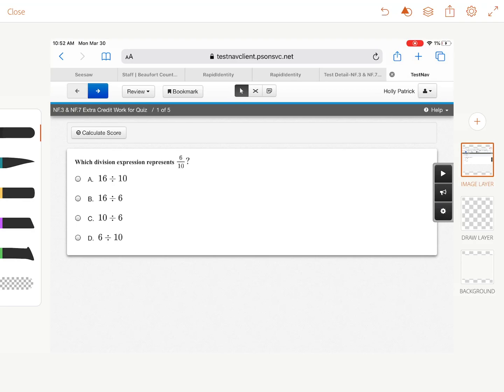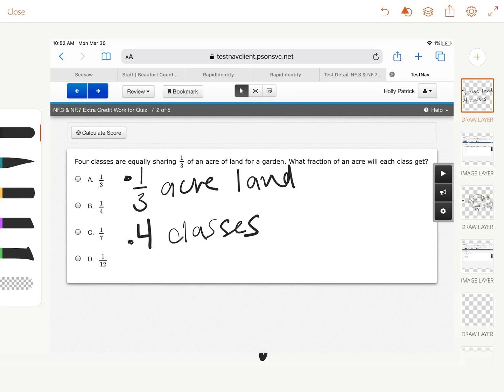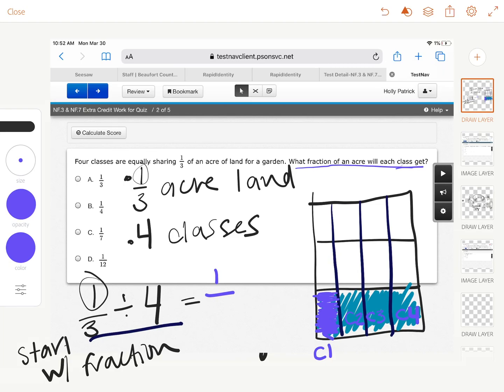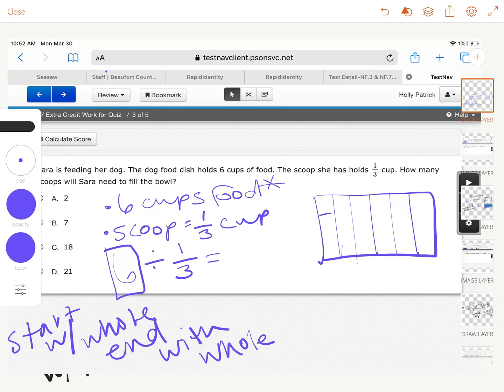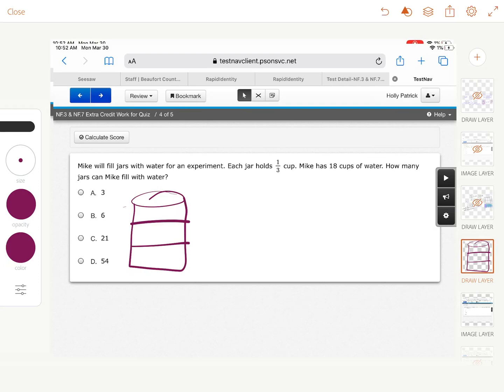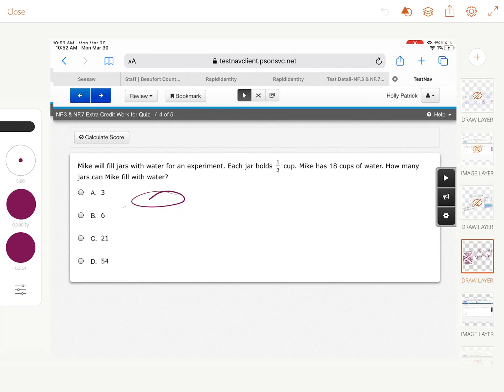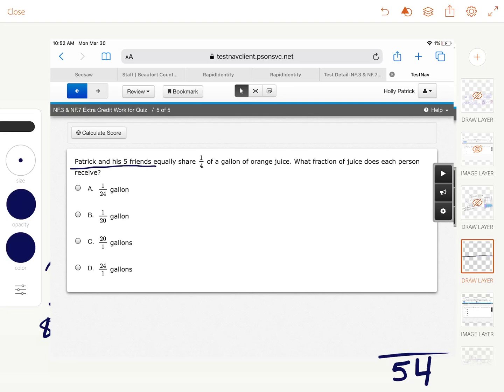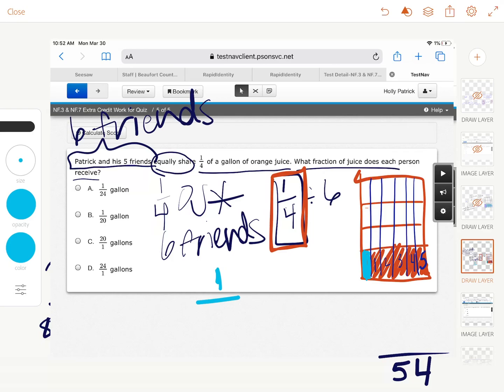Dividing Fractions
Learn how to divide unit fractions by whole numbers, whole numbers by unit fractions, and how to make division problems by looking at fractions.